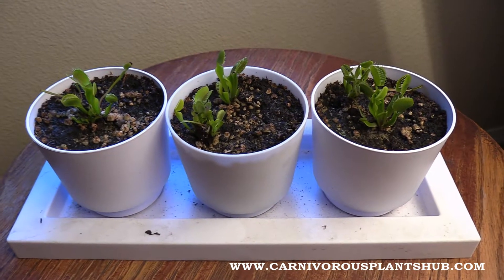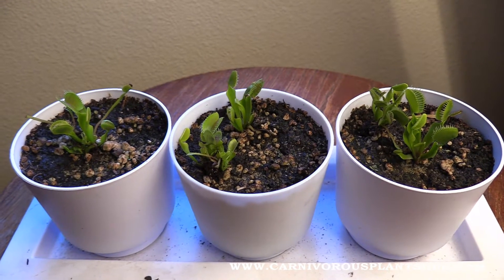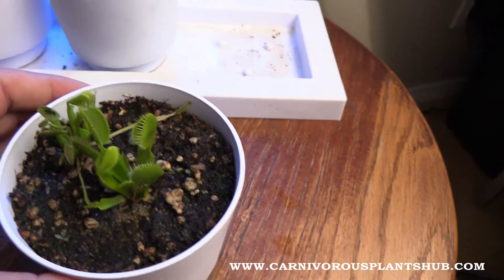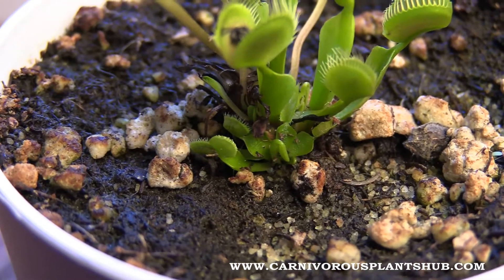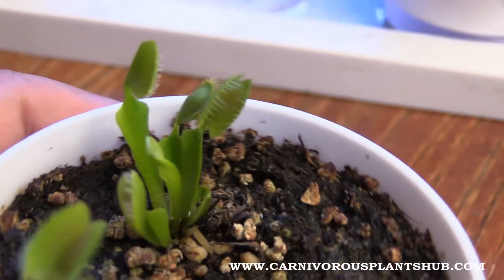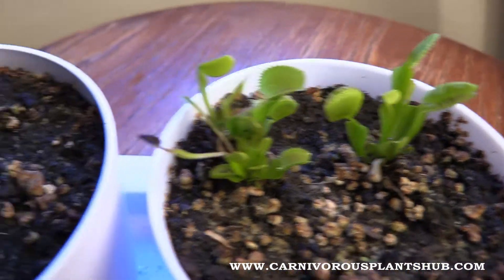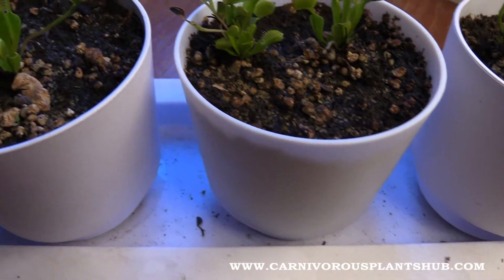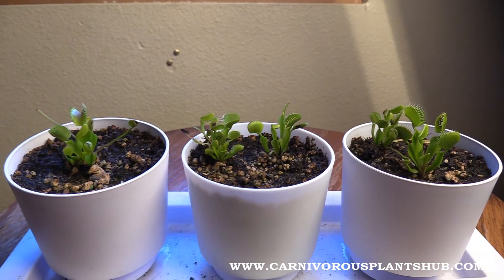Venus Flytrap 60 Day Update Walmart Venus Flytrap Death Cube Rescue, Soil Mix, Watering & Light!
Check out this Venus Flytrap 60 Day Update. This is a Walmart death cube rescue, how is it doing after 60 day?

I have had this venus flytrap for over 60 days now and I'm really excited to show you how much they have grown. Despite a smokey end of August and Beginning of September it's had a lot of sun and been kept nice and wet. You can see in my previous update that there was some growth but overall it wasn't doing great.

You can see all the really healthy looking new traps and leaves growing. The flytrap is doing a really good job of catching its own prey and providing itself some fertilizer. I haven't fed this plant any flies, it's done it all by itself. It's a fly catching machine!

There should be one more update before I let them go into full dormancy for the winter.

Make sure to also check out my venus flytraps and nepenthes ventrata updates. I brought them all home at the same time and I'm giving periodic updates on both!